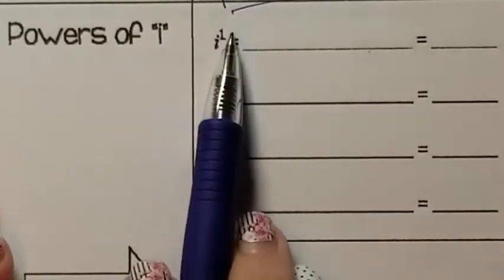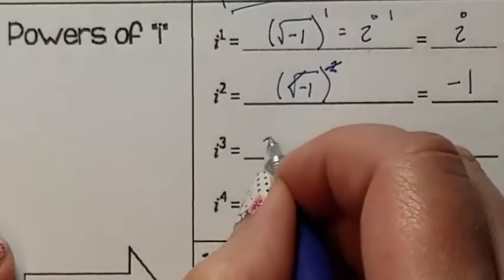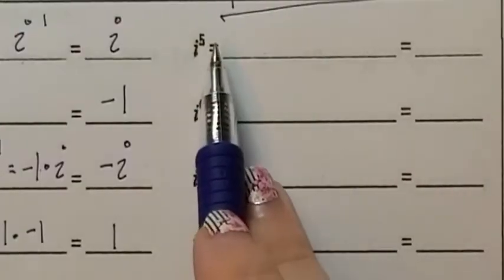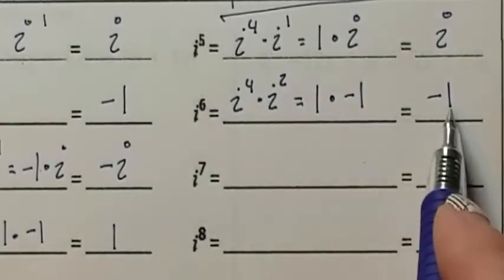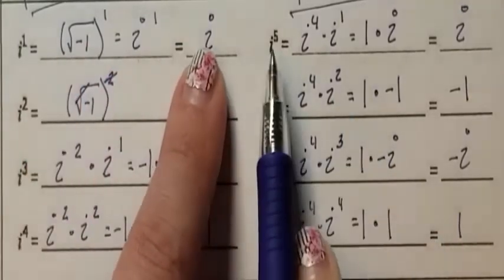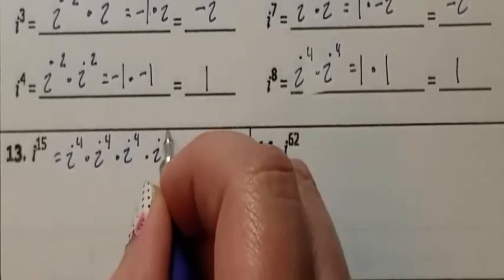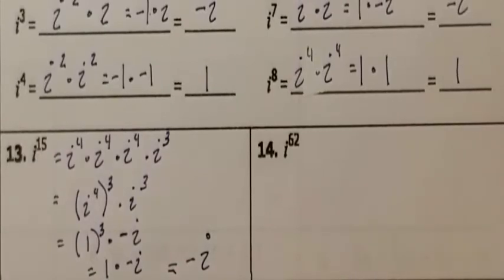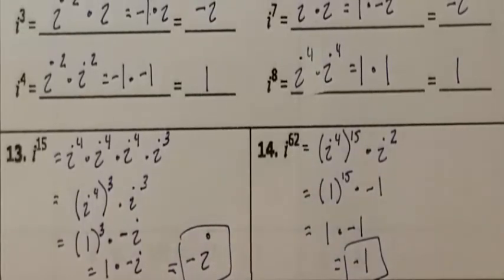Lesson 3.2 Powers of i